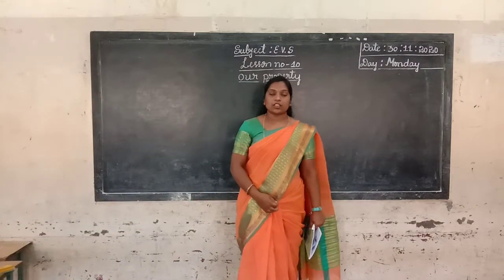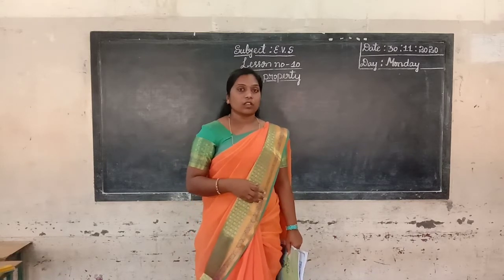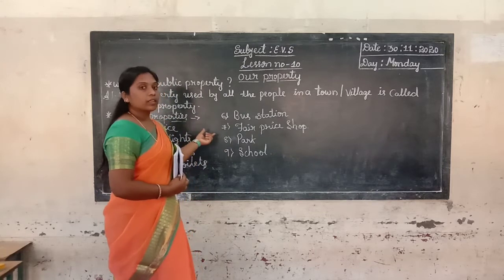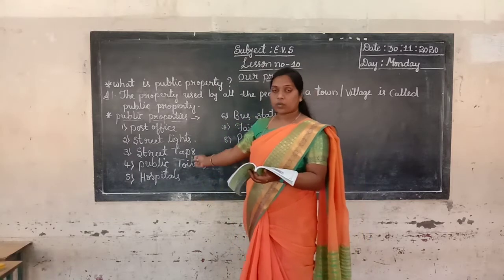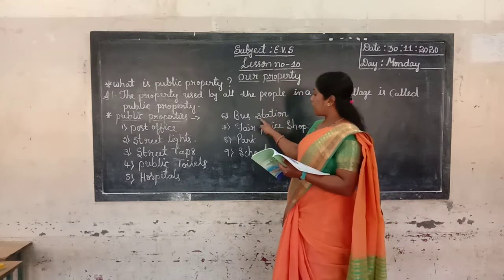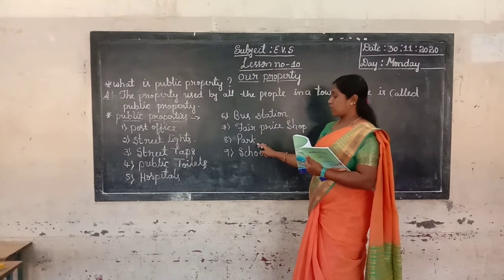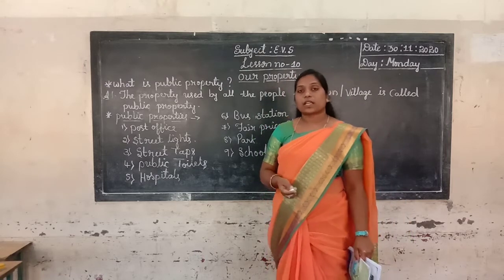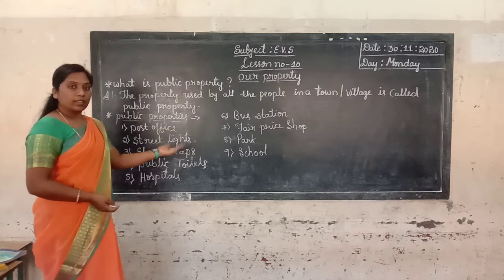2nd EVS Our Property Part 1 Class by Victoria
2nd EVS Our Property Part 1 Class by Victoria